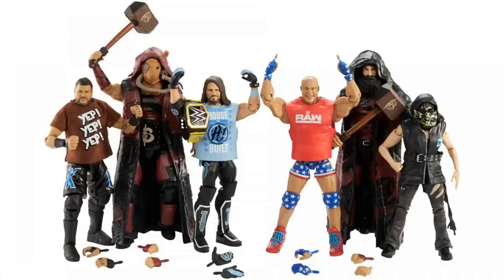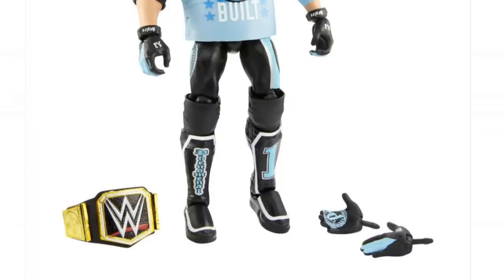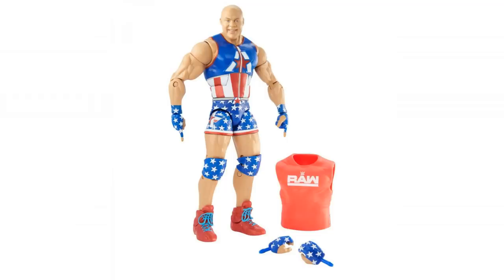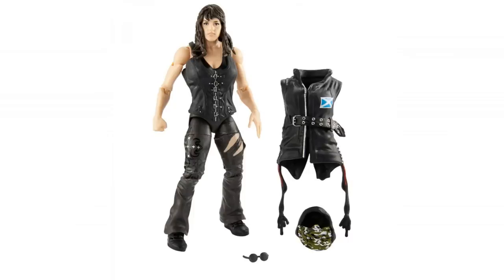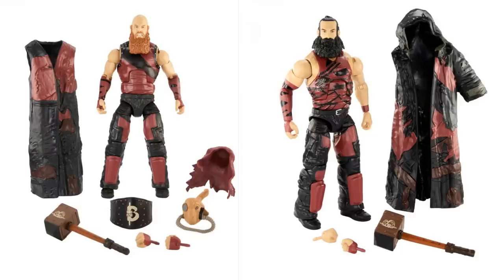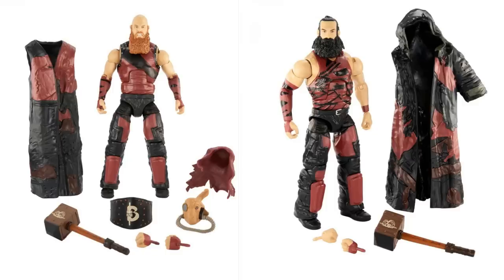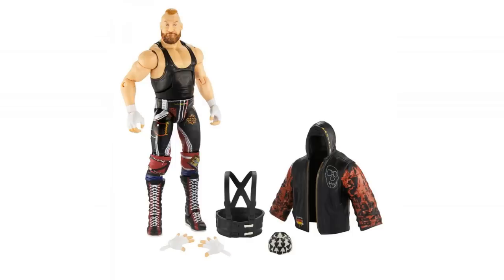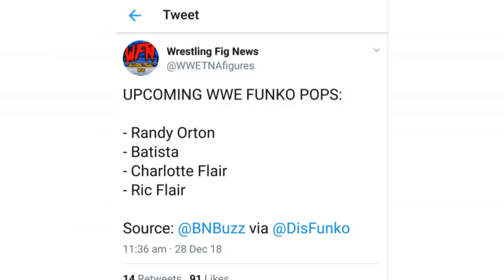NEW WWE ELITE 66 FIGURES PLUS HULK HOGAN RETURN!!!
New WWE Elite 66 images including Kevin Owens elite 66, Bludgeon Brothers elite 66 - Harper elite 66 & Rowan elite 66, Nikki Cross elite 66, Kurt Angle elite 66, Alexander Wolfe elite 66 & AJ Styles elite 66 have been shown on WWE.COM and the elite 66 WWE series looks amazing!
Plus breaking wwe news that Hulk Hogan returns to wwe raw on Monday the Hulk Hogan Raw return is interesting because i don't think it was planned, it is happening because of the sad passing of Mean Gene Okerlund.
This is noteworthy for figure fans though as it brings into question the deal that WWE have with Hogan and surely increases the chance of us getting new Hulk Hogan figures in 2019.